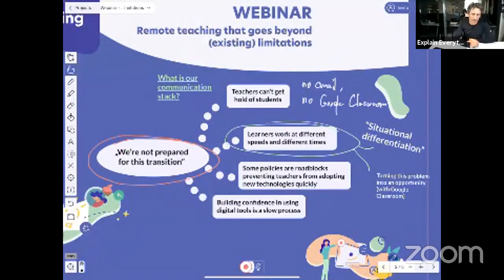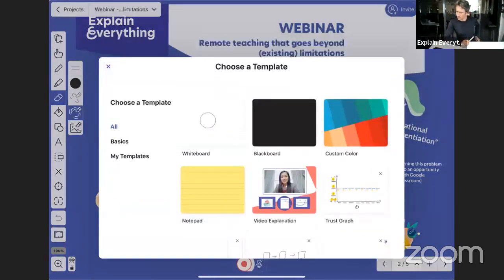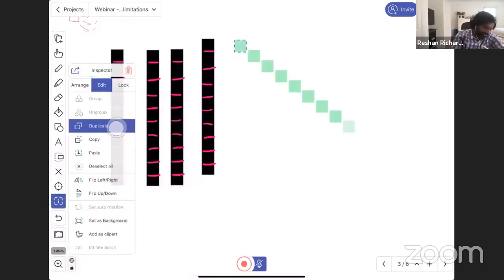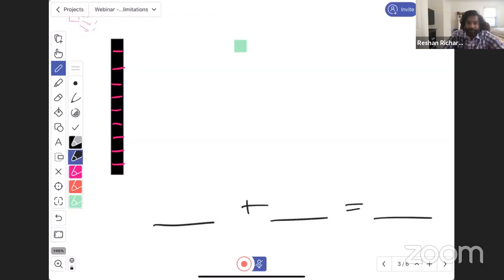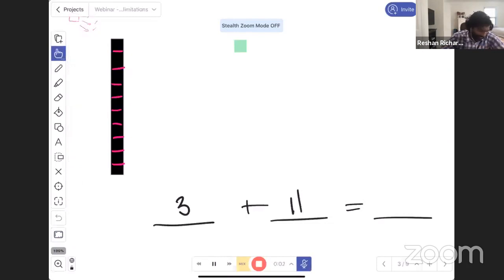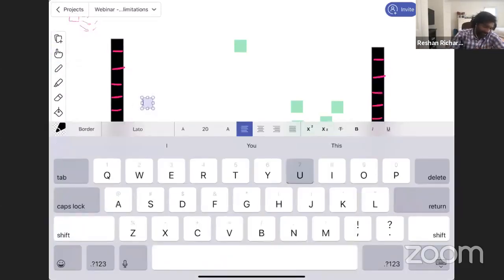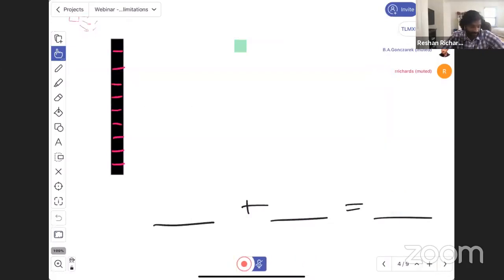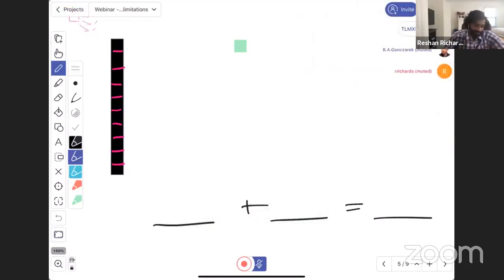Reshan's strategy on adjusting materials to different sudents' needs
How can remote teaching deal with students who work at different speeds and styles?